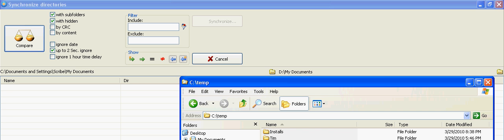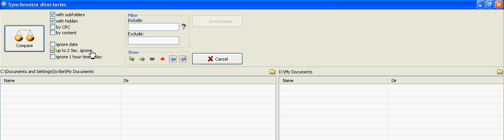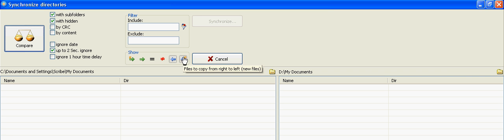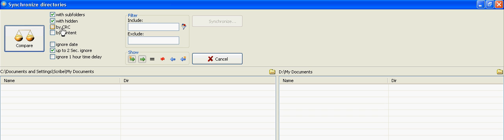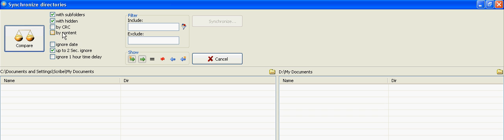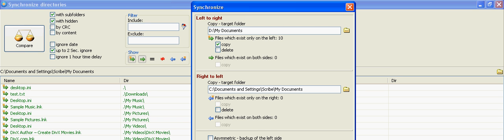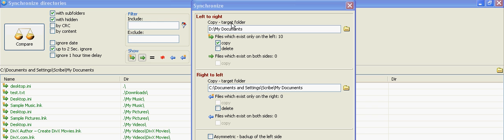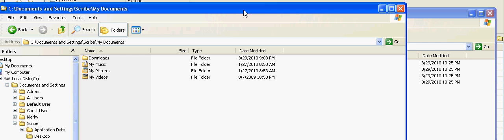FreeCommander Tutorial 2 of 3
Sorry for the blurriness that Youtube added to this video. The copy I made was high quality, hopefully you can still make out what I am doing in the program.

Here I'm is my second of three videos describing how to use Free Commander to synchronize two separate directories on two different drives. This technique is useful if you use a USB drive on another computer and need to synchronize that USB drive with a directory you have at home on your primary computer.